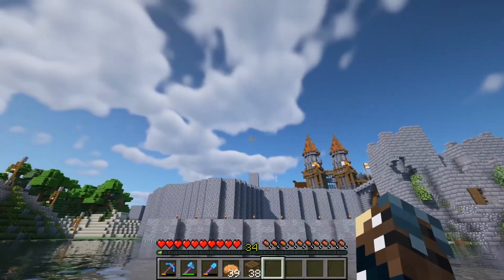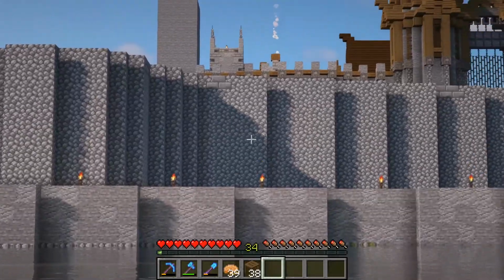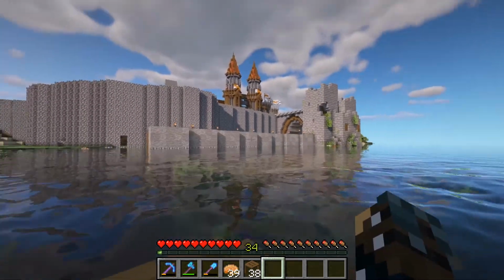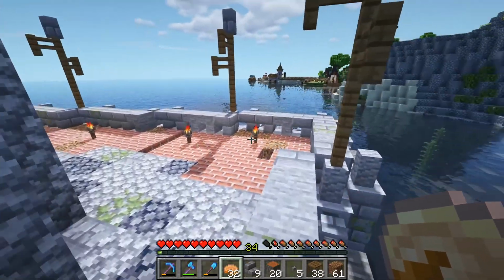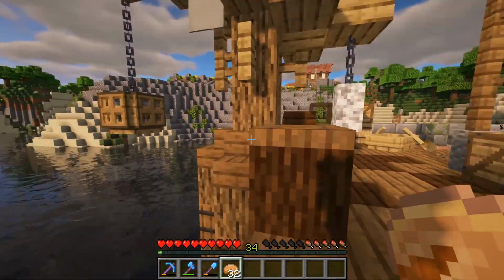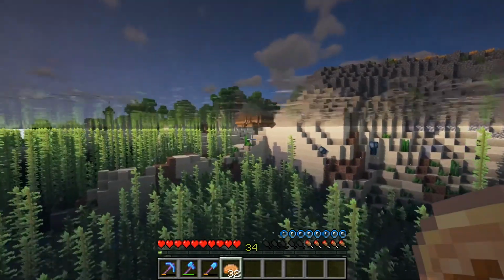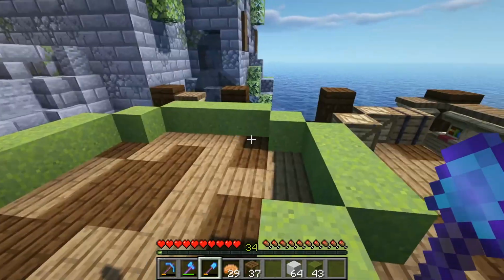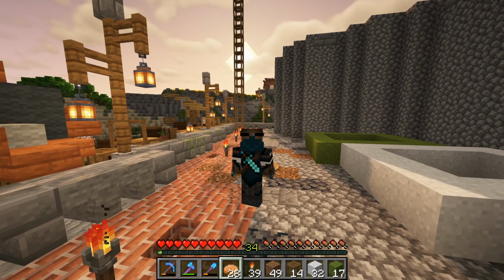Lets Build Realistic MEDIEVAL DOCKS (Part 1) | Medieval Build Guide Ep #15 [Tutorial LP]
Every so often I will also be playing random games.